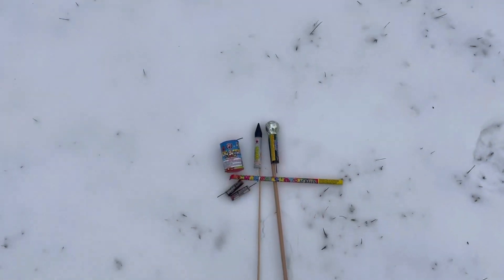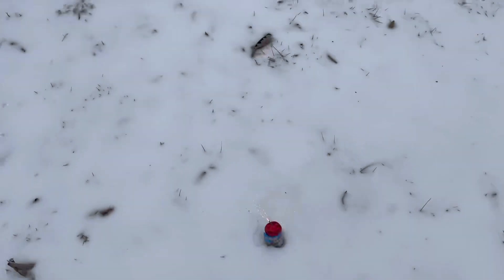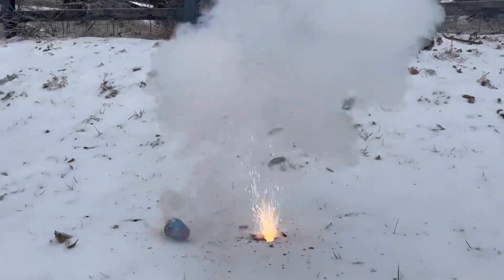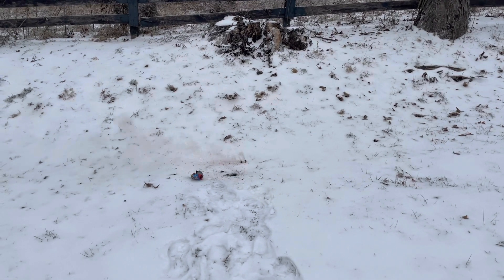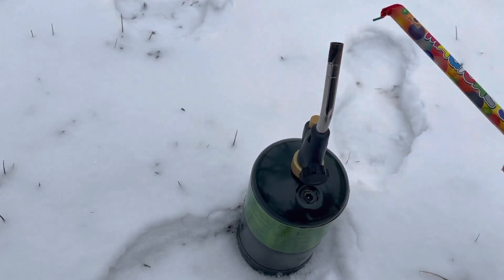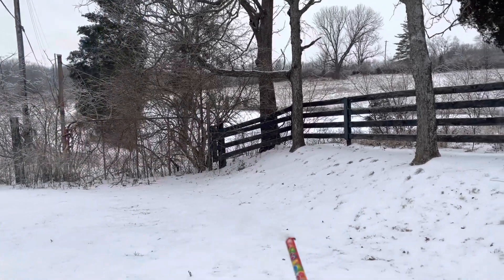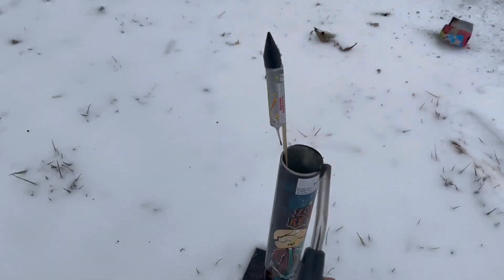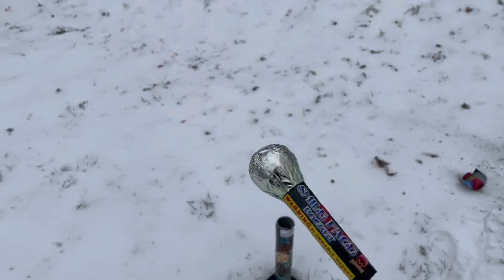Lighting fireworks in the snow!!